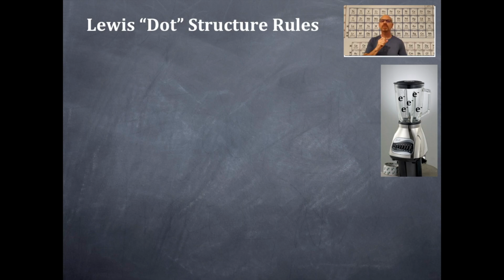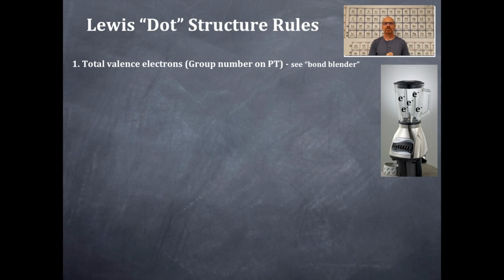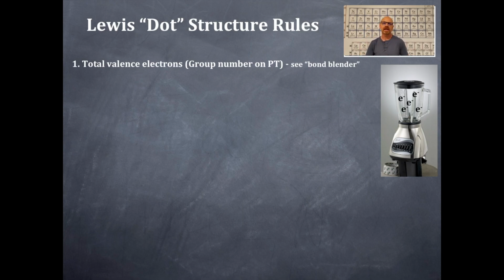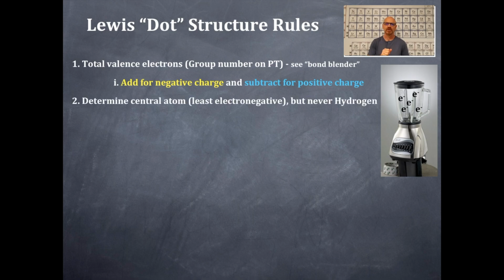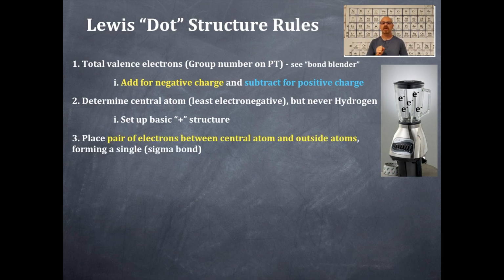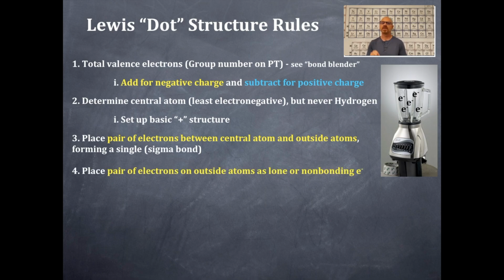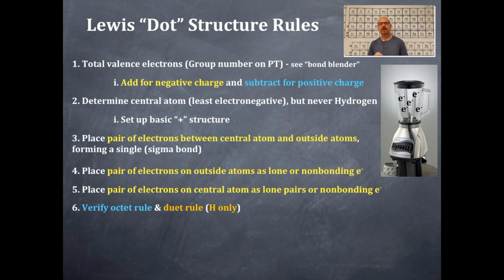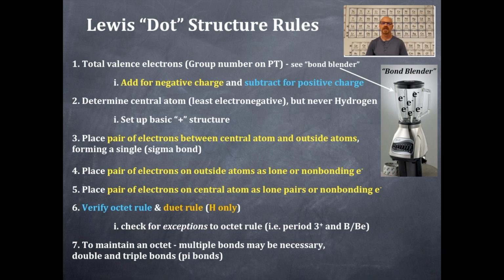DL1: Lewis Dot Structure Rules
Rules for writing Lewis Dot Structures